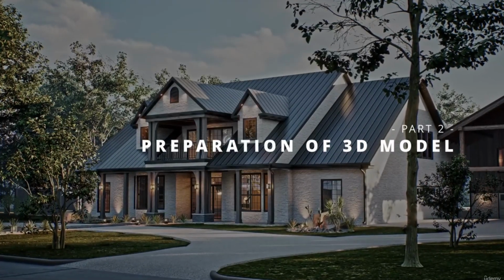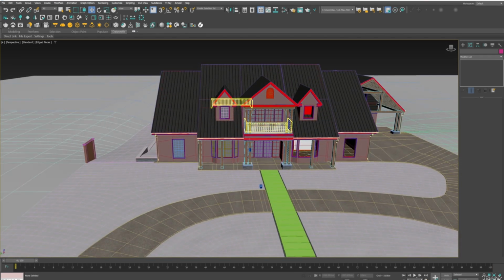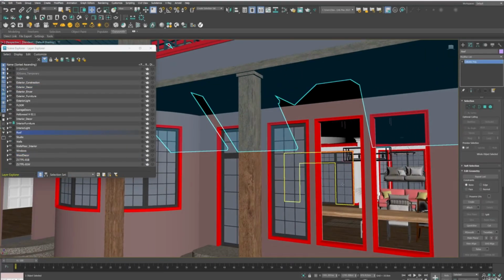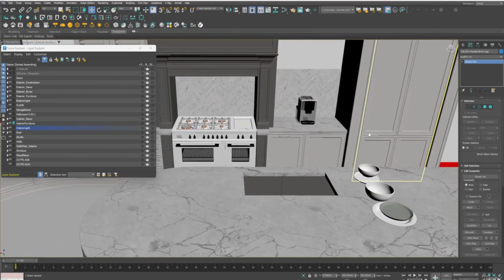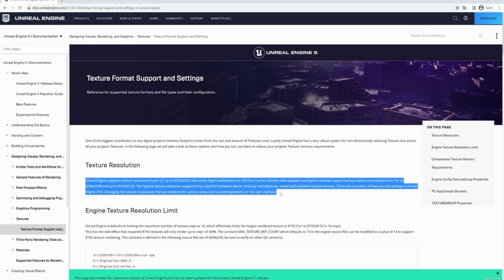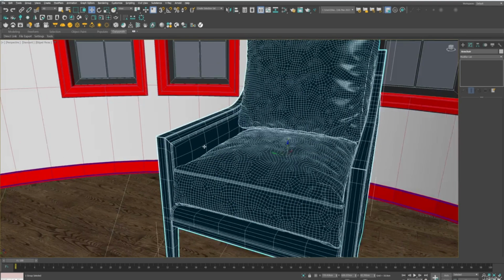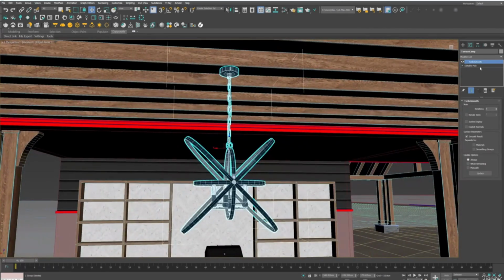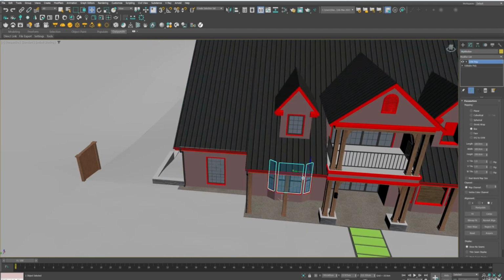1. Preparation of 3D Model with unreal engine/XZ Architects Data